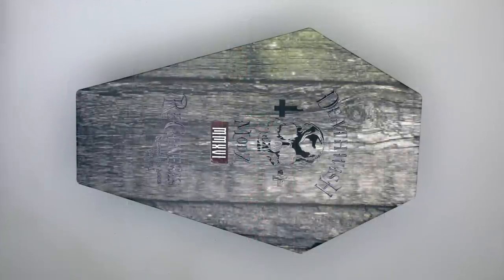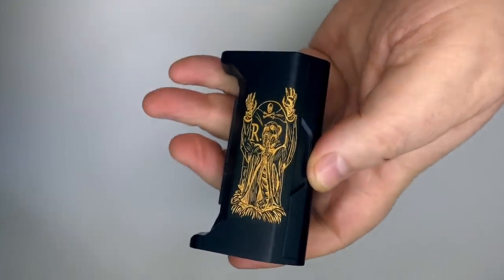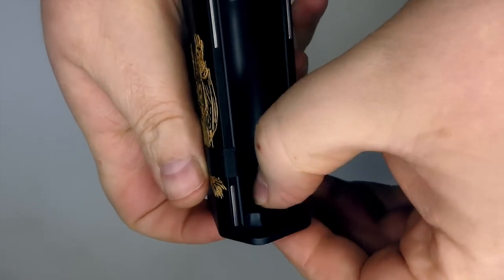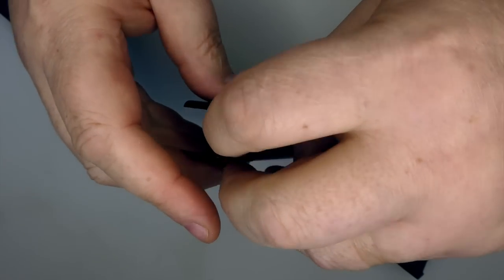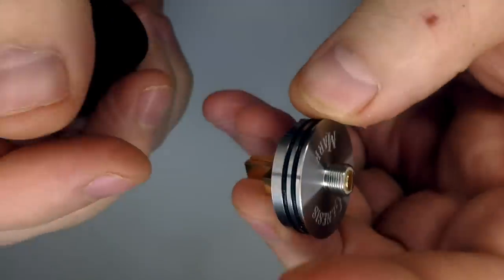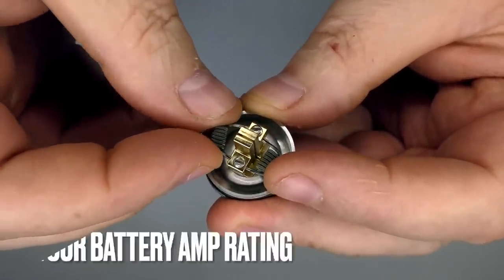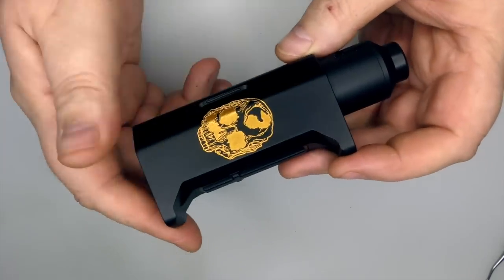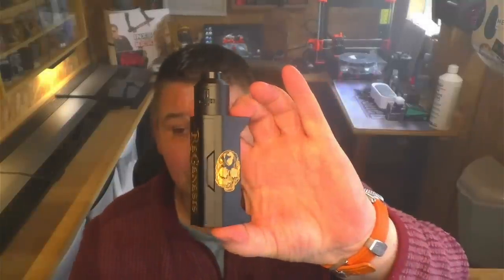ReGenesis by Deathwish Modz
Unless other wise stated, any premade coils used in my videos have been supplied by  PC Coils